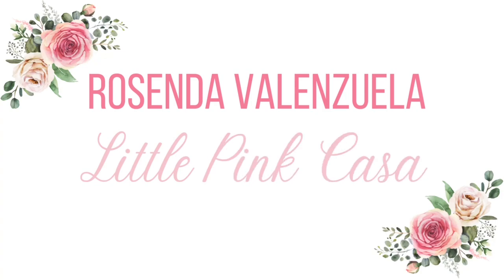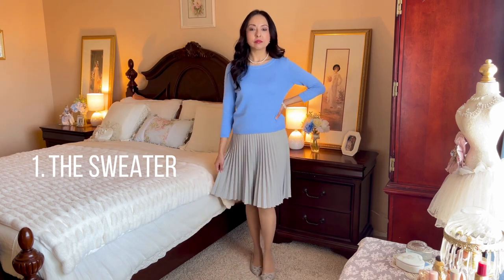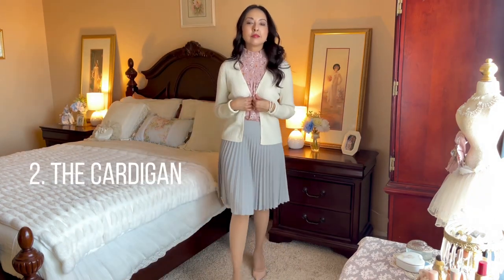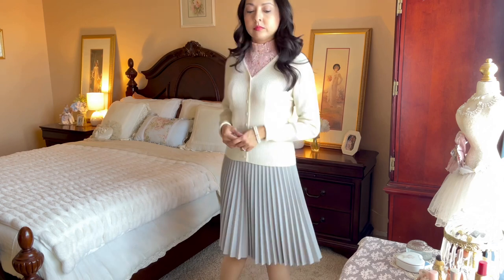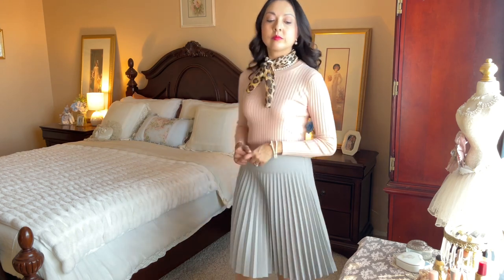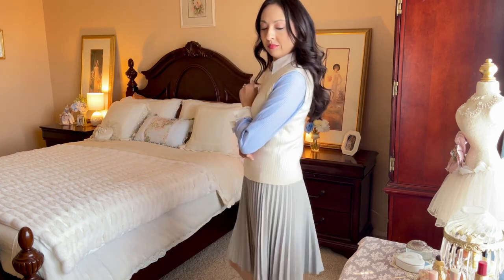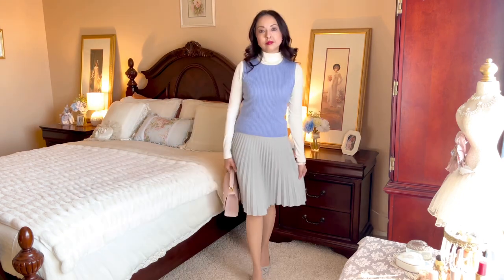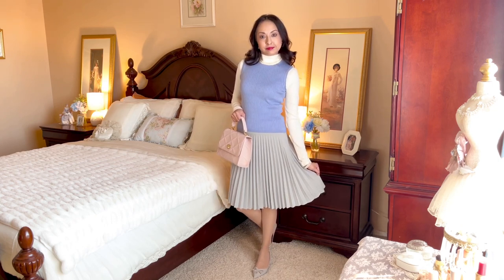How to Style a Pleated Skirt in Winter | 5 Capsule Wardrobe Outfit Ideas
Today I'm sharing how to wear one skirt five different ways to make five different outfits from my winter capsule ten item wardrobe. I show you 5 winter skirt outfits to look chic while staying warm.  Especially if you live in Arizona or warmer climates, yet you want to dress your winter best.  All the winter outfits are all vintage, feminine and elegant style. Let me know which one was your favorite look?

I have lots more feminine style and homemaking content ready for you and more coming so you don't want to miss it! Also let me know what you want me to organize?

⤵️ Links, Sizes, Prices below ⤵️
Grey Pleated Skirt
Blue cashmere sweater
Sweater Vest
Vintage Grey pumps
Pink Ballerina Flats
Nude Nine West Heel
My favorite pantyhose
Ribbed top
Pearl necklace

🌸 About me:  Hello, I'm Rosenda, mother of one daughter and wife to my college sweetheart.  In 2014, I began this YouTube channel to share feminine romantic style, romantic home and homemaking. Together, we are inspired to create our own stories and hopefully find beauty in all of the chapters we write.  New videos each week.